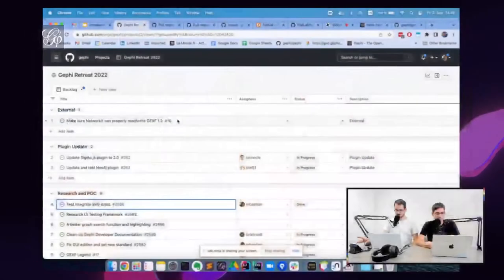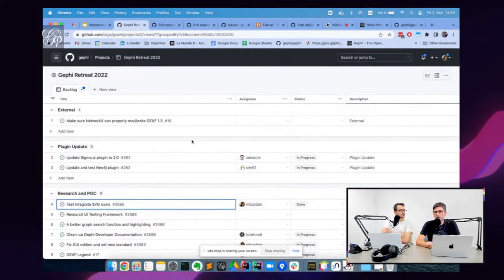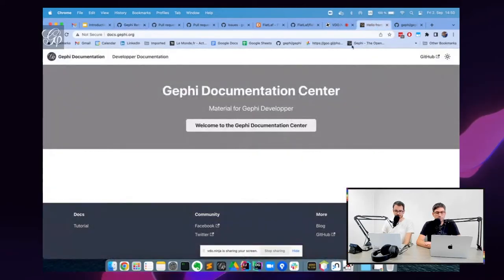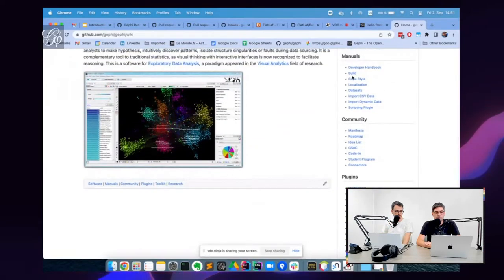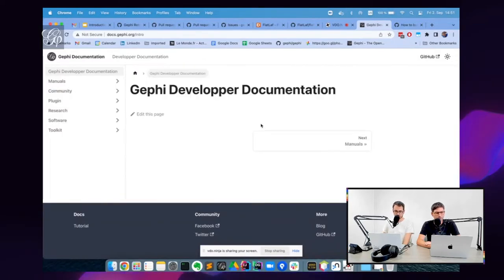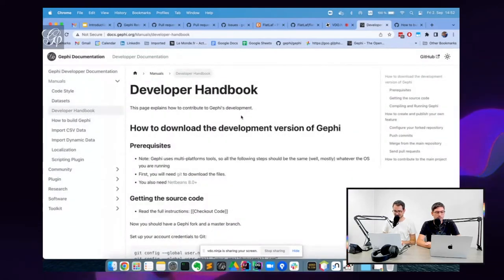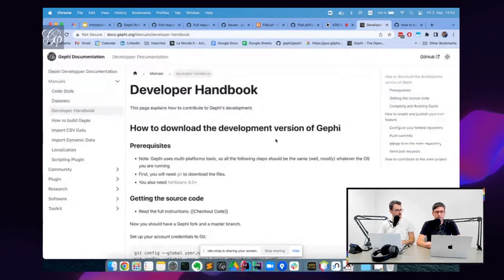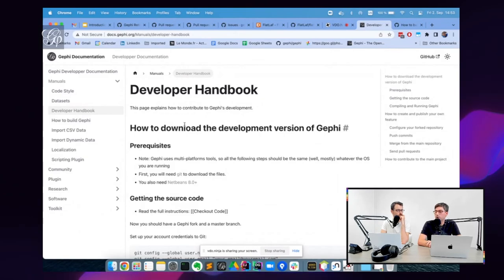Helping Gephi developers, by Mathieu Bastian - Gephi Week 2022 - 7/19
Mathieu Bastian explains his role in the Gephi Week and showcases his work with Matthieu Totet on improving the online Gephi documentation.